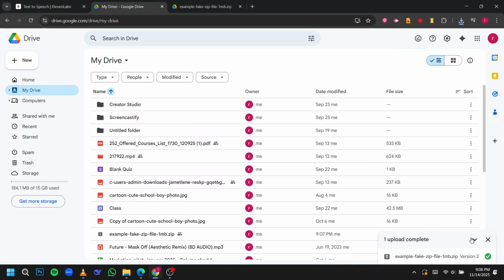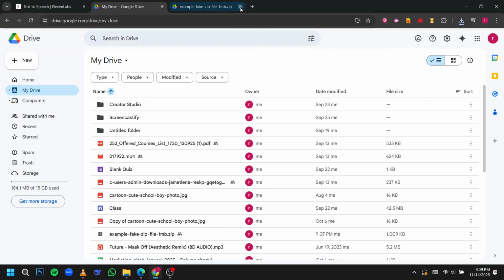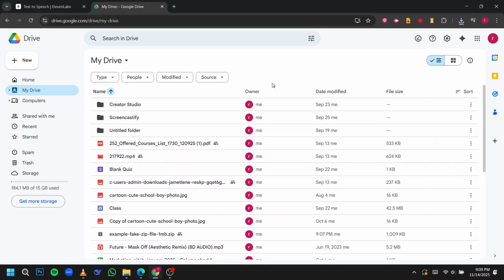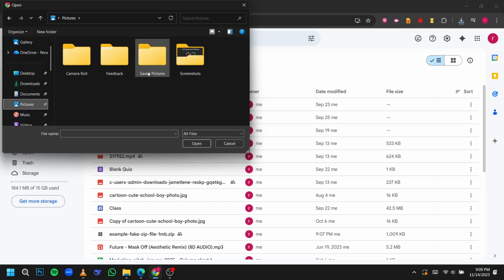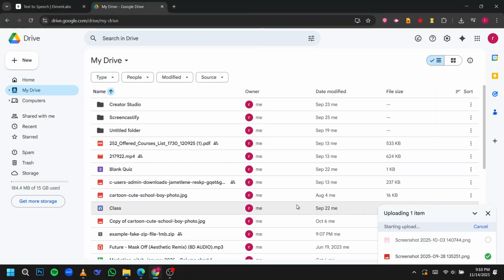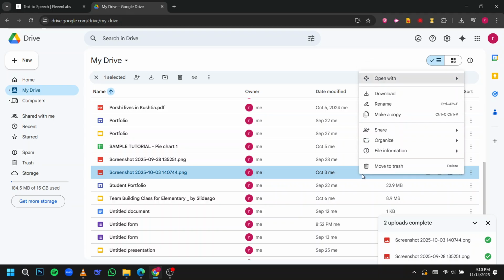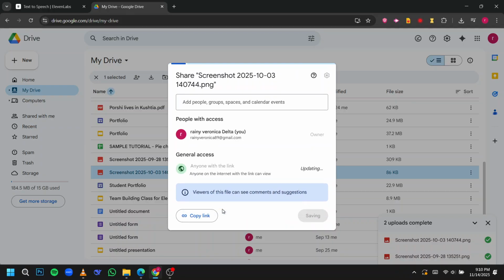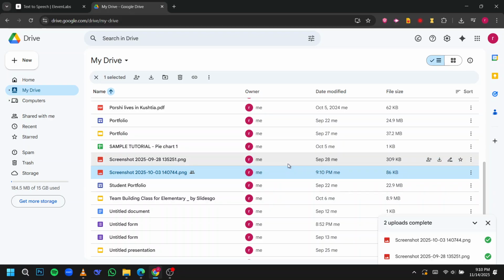How to Upload Your Screenshot to Google Drive, Get the Link to Put on the Form - 2025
How to Upload Your Screenshot to Google Drive, Get the Link to Put on the Form
In this video, How to Upload Your Screenshot to Google Drive, Get the Link to Put on the Form, you’ll learn the simple step-by-step process to upload screenshots to Google Drive and generate a shareable link. This quick guide also covers Google Drive sharing settings so you can easily copy the link and paste it into any online form without issues.